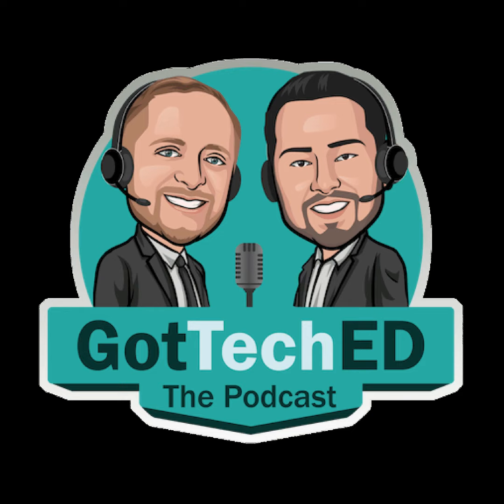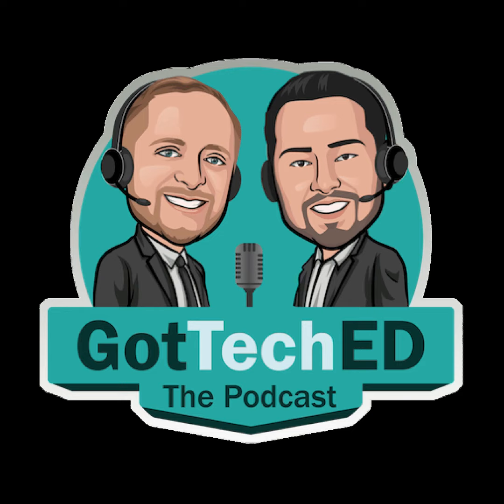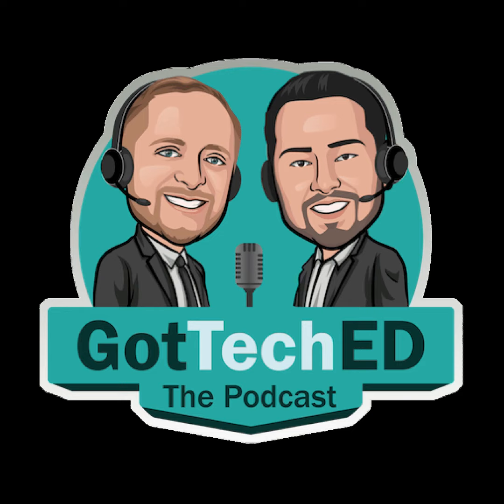Personalized Learning Methods of Best Practice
GotTechED Episode 6: Snow (Make-up) Days

Welcome to GotTechED the Podcast! In this episode, Guise and Nick debate whether E-Learning is a viable way for districts to make up snow days.  They talk about the different ways that teachers can personalize learning for their students. After a teacher’s inquiry, Guise and Nick talk about the characteristics of quality edtech. Finally, they argue within the category of “Education Resources” in their next Tech Battle Royale!  Enhance your personalized learning today!

How E-learning allows districts to be creative with snow days.

  1. David Sherwin’s take on E-learning

Methods of Personalized Learning

Teacher Question: What characteristics do you look for when selecting technology?

Tech Battle Royale: Topic: Educational Resources

1. Guise argues Ditch that Textbook by Matt Miller ditchthattextbook.com @Jmattmiller

2. Nick argues Shake Up Learning by Casey Bell shakeuplearning.com @shakeuplearning

3. GotTechED the Podcast on Twitter @wegotteched

Other Relatable Episodes:

1. Implementing a Personalized Learning Approach

2. Starting From The Beginning

3. Competency-Based Grading and the Technology Integration Matrix

4. New Teacher Tips, Homework?, & 21st pen pals

5. STEM Misconceptions, 21st Century Mindset, and Teachers as Leaders

6. Effective, Yet Simple Methods of Introducing Real-Life Problems into Your Classroom

7. Project-Based Learning from Idea to Implementation

8. Project-Based Learning and Choice-Boards with Jennifer Skomial

Other ways to follow GotTechED